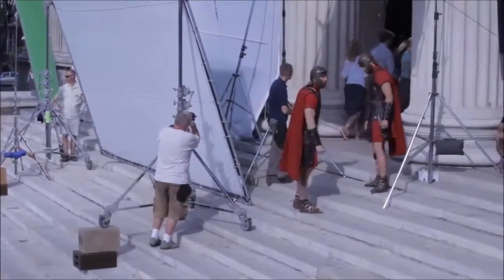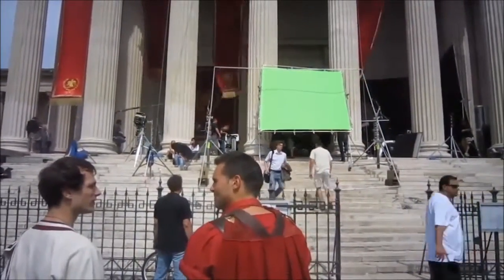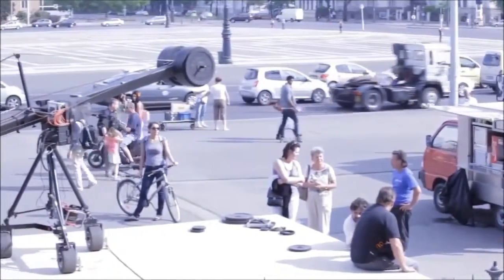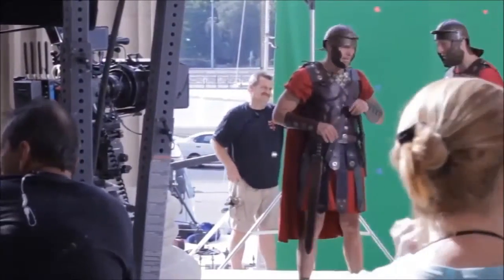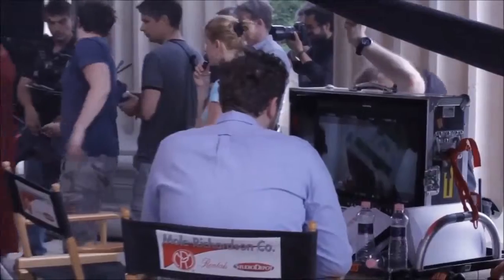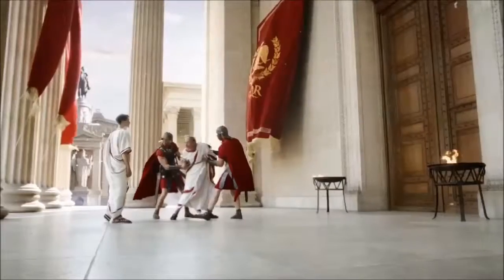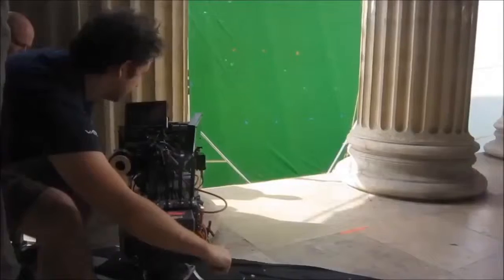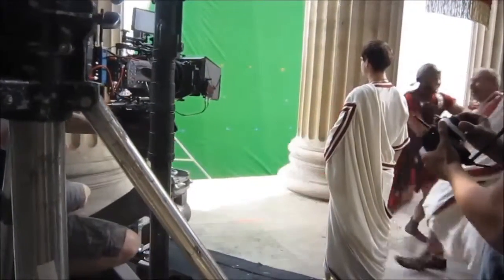Total War : Rome II - Dietro alle quinte di "Faces of Rome" Parte2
Un riassunto, sulla realizzazione del trailer " Faces of Rome".